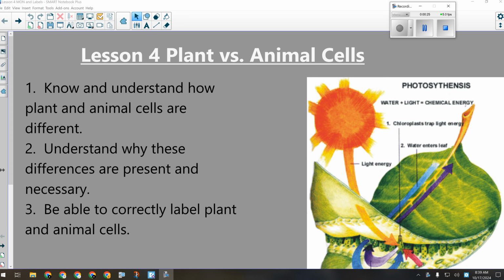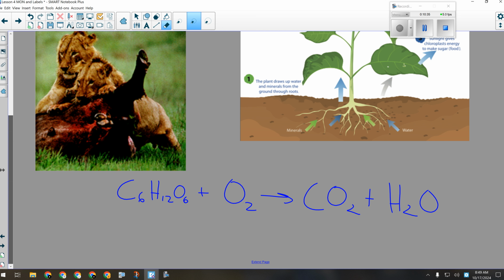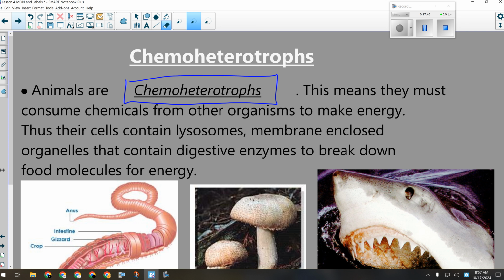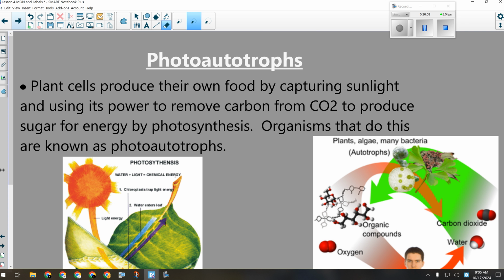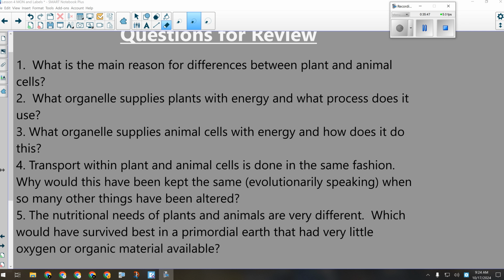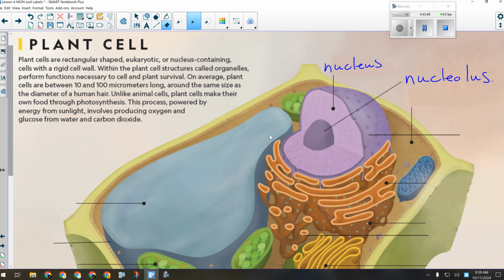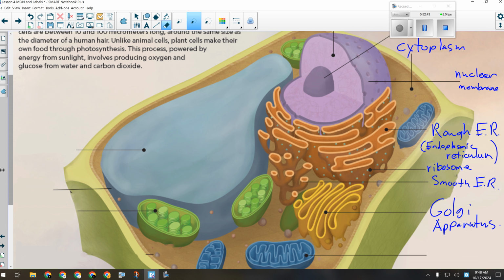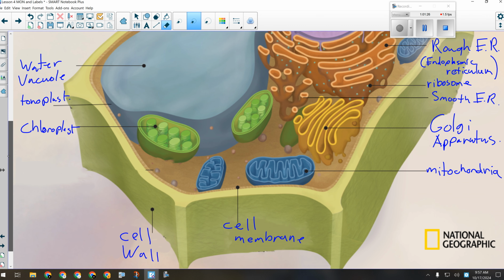Science 10 Biology Lesson 4 Modes of Nutrition